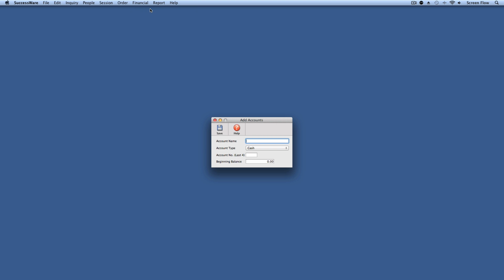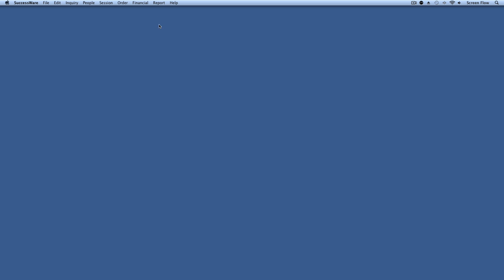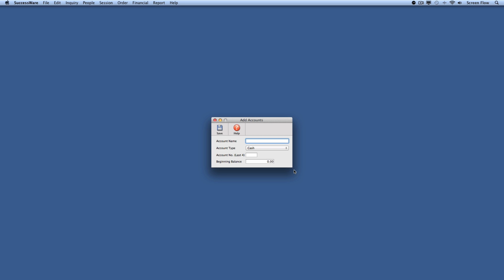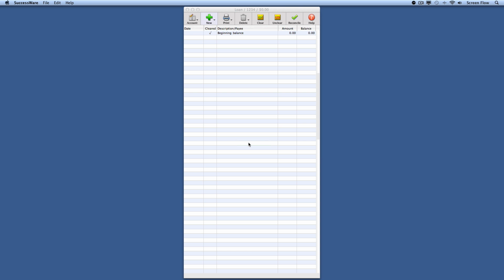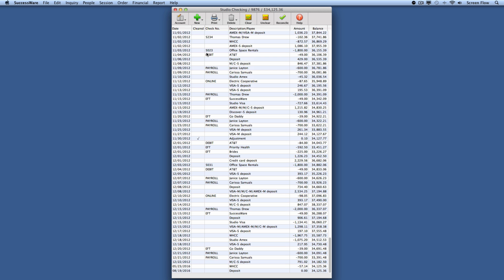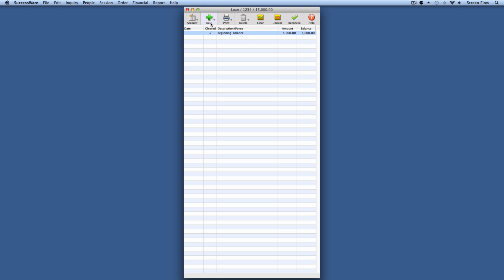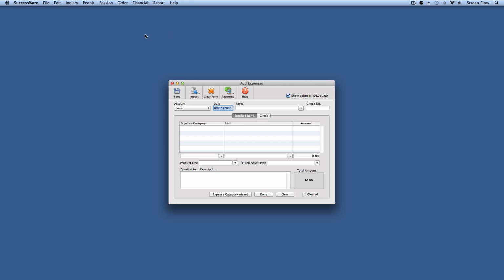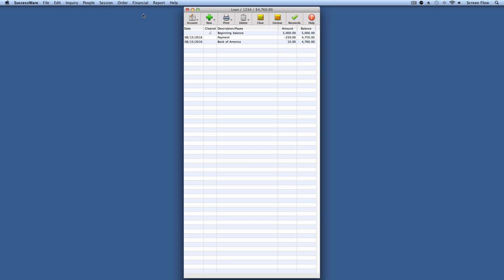Adding a Loan Account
How to add a loan account to SuccessWare as well as making payments to that account. We additional will show how to account for interest on your loan account